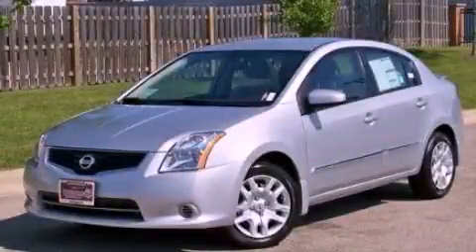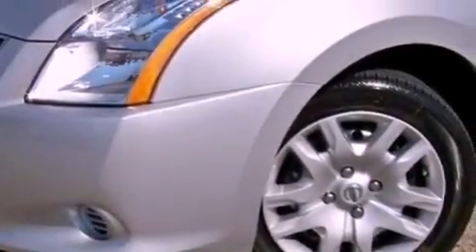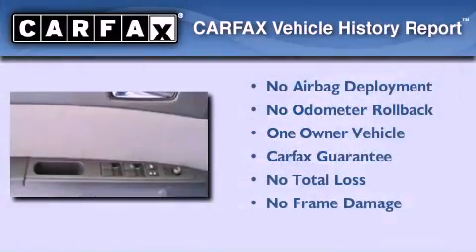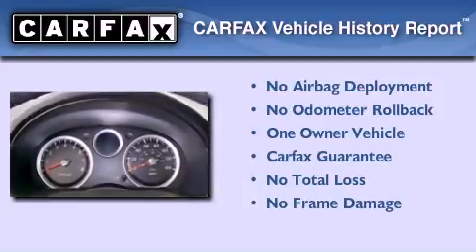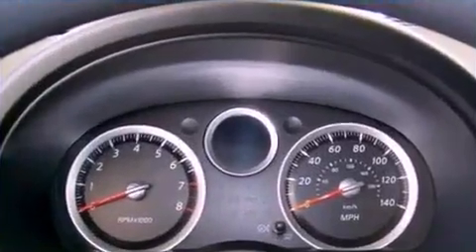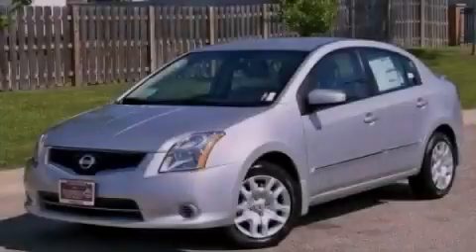2011 Sentra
Year : 2011
 Make :
 Model : Sentra
 Engine : 2.0L I4
 Trans . : Variable
 Exterior : Silver
 Miles : 39,329

 2011       Sentra